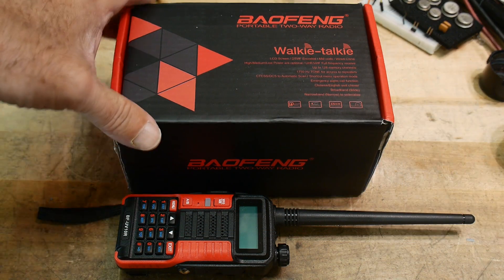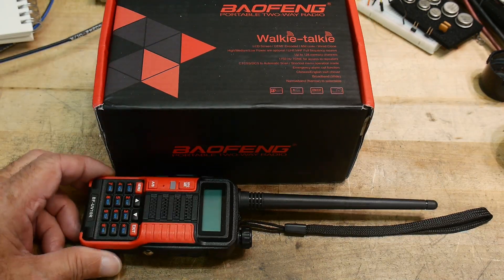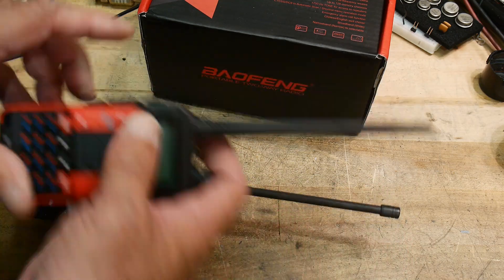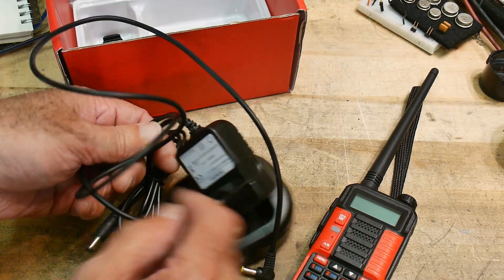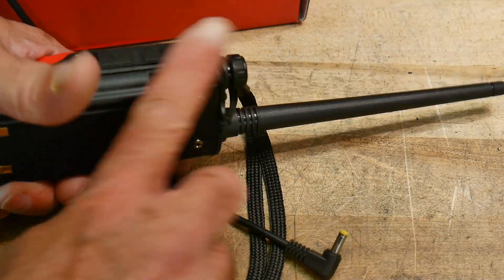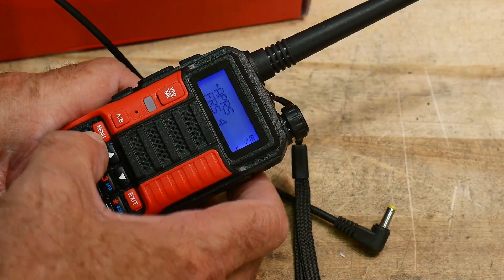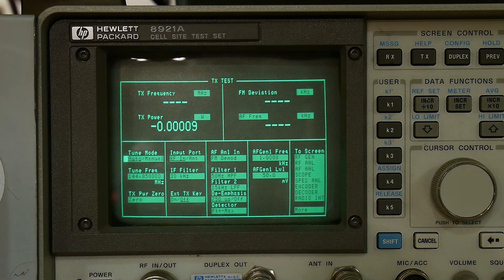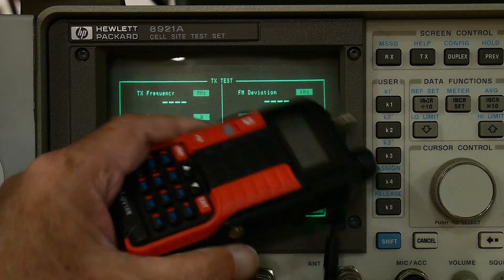#794 Baofeng UV-10R 10watts? 8 watts? 5 watts?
Episode 794
I didn't believe this radio would produce 10 watts.